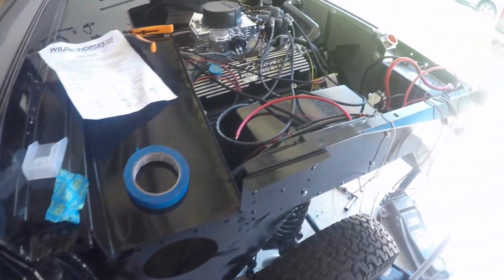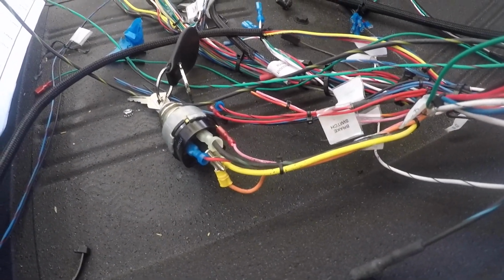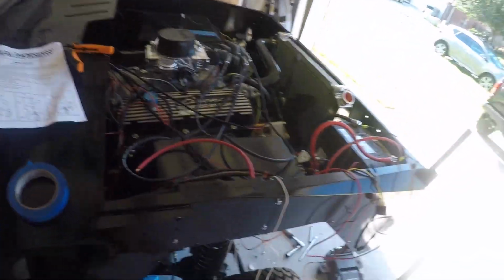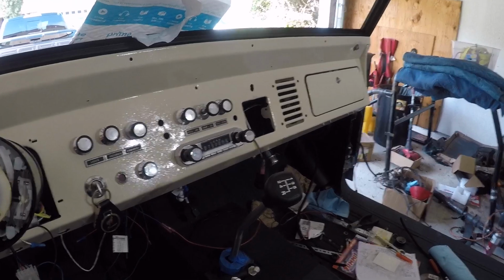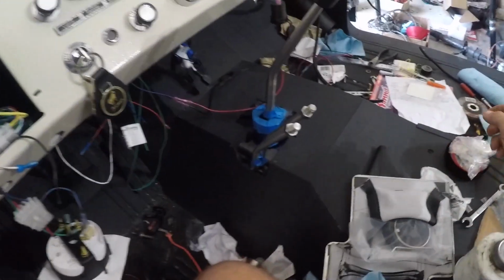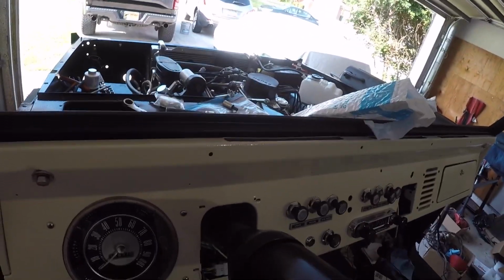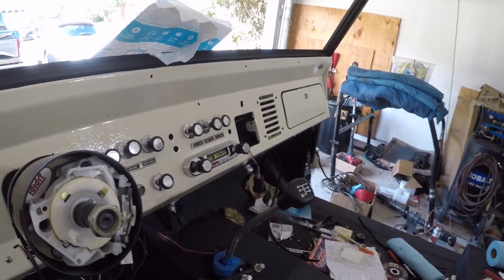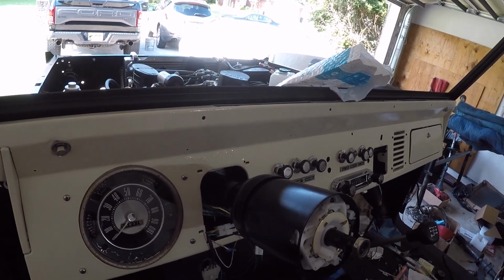Ep. 14 Painless Harness Commentary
Installation commentary on the Painless Wiring Harness

Make sure you map out your install based on your components and intentions

For the full restoration I had a new distributor, coil, digital ignition box, 3g alternator, and high torque starter. Not all of these were explained in the install manual and I had to consult various pamphlets

Let me know if you need any help on the install!